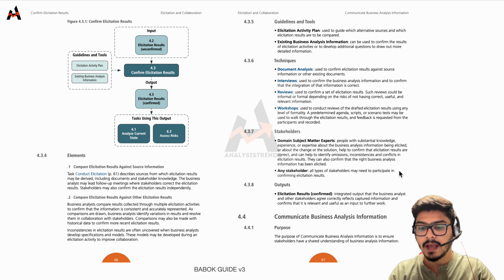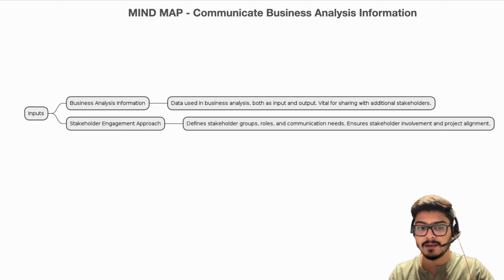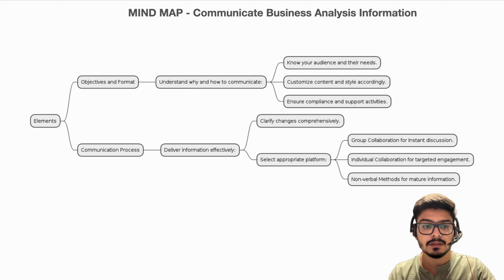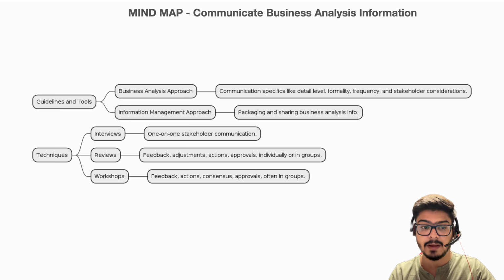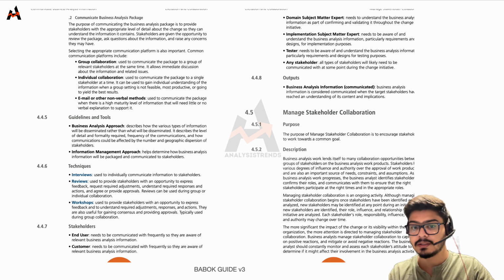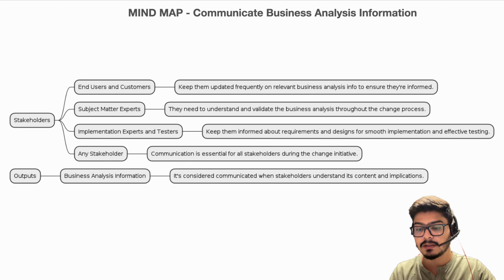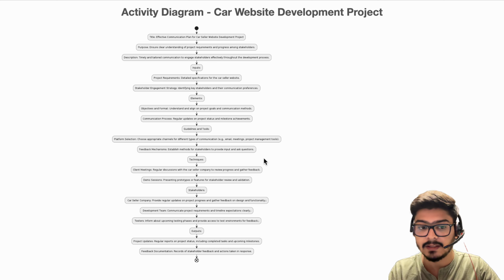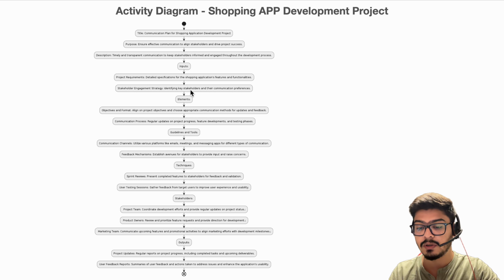Communicate Business Analysis Information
To effectively communicate business analysis information, it's essential to employ clear, concise language and visual aids such as charts or graphs. Use structured reports, presentations, or dashboards to convey insights, trends, and recommendations derived from data analysis. Focus on key findings, implications, and actionable strategies relevant to stakeholders.